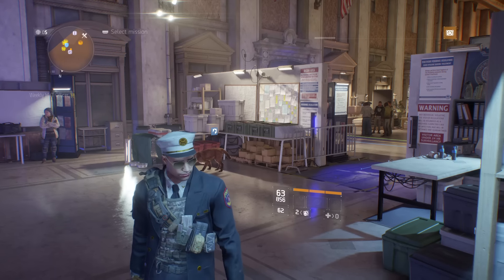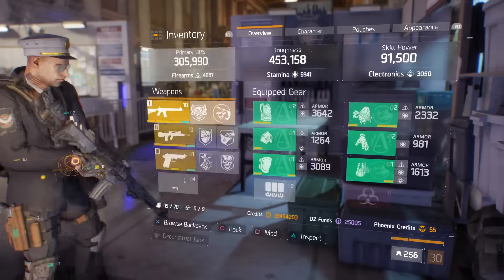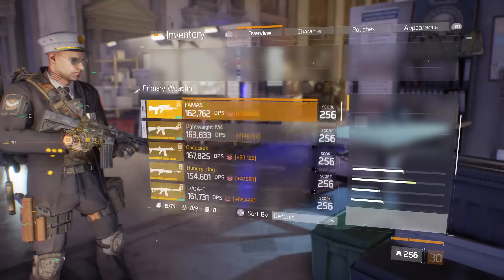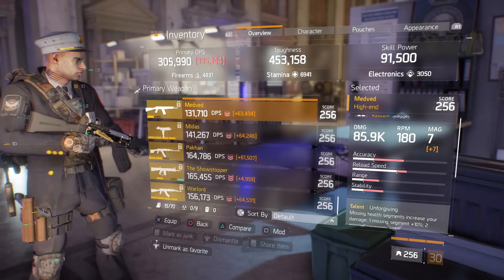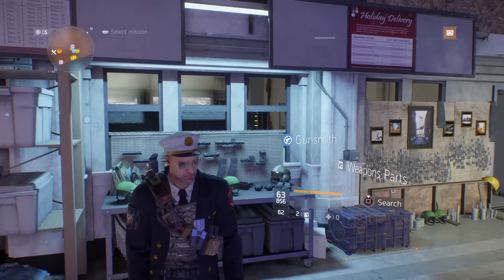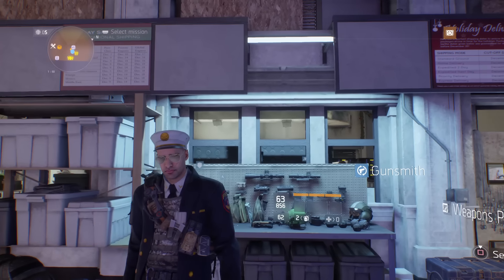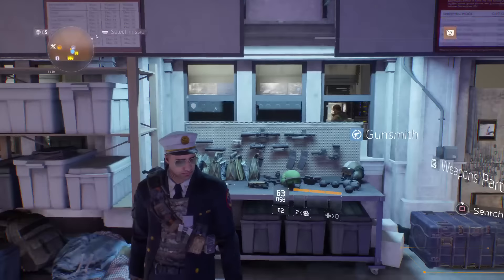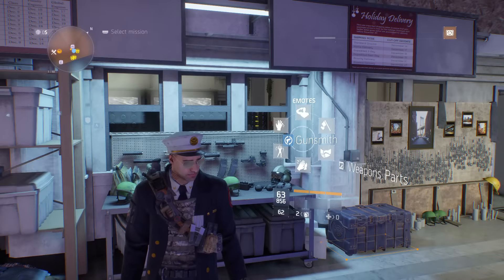The Division Named weapons and locations.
Urban mdr
Hungry hog
Midis
Caducaus
Tommy gun
Medved
Golden rhino
Tenmbrae
Warlord